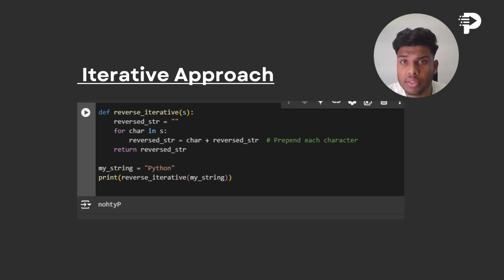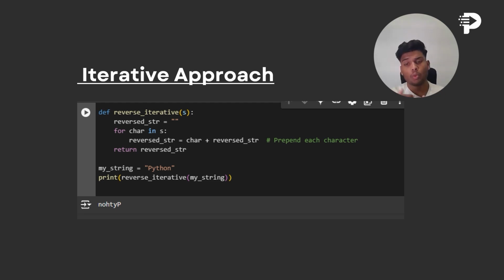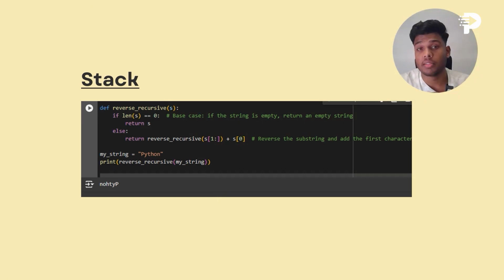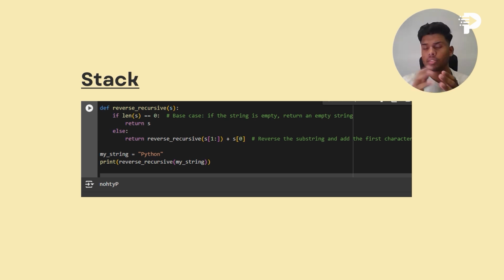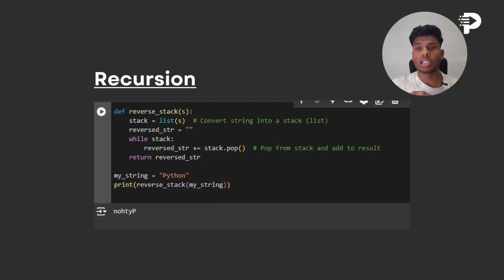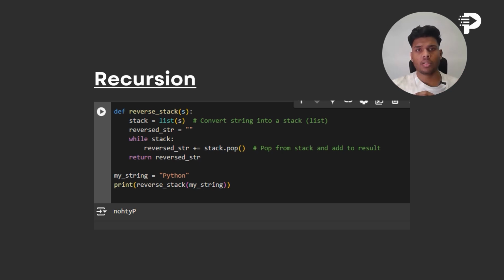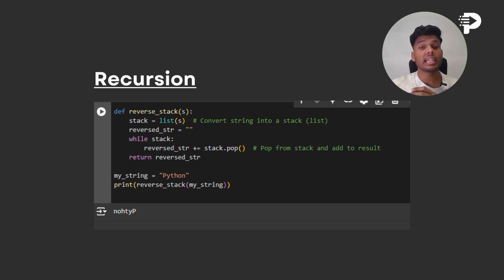How to reverse a string in python | Programming Hub